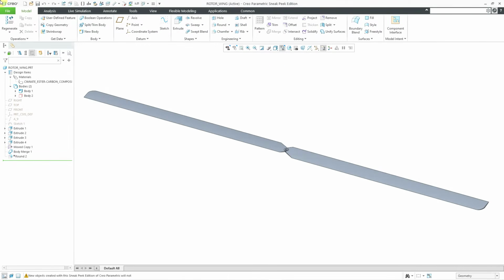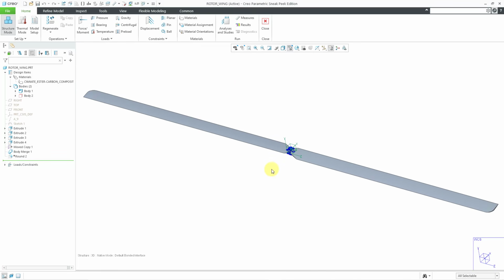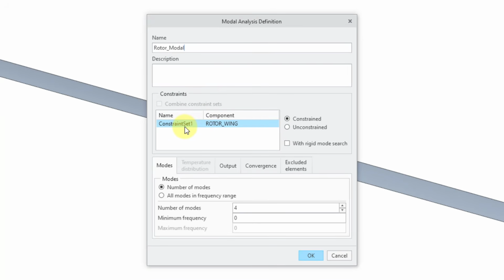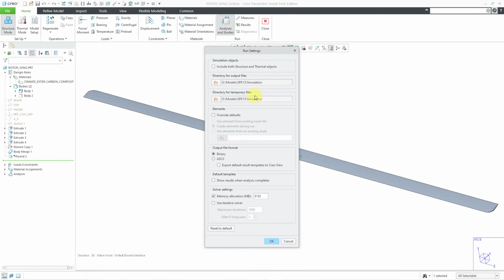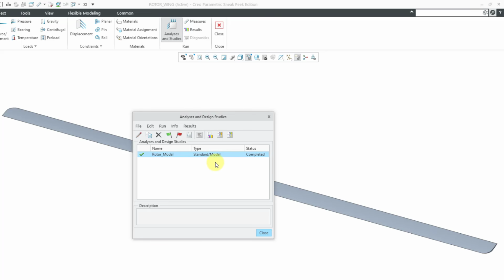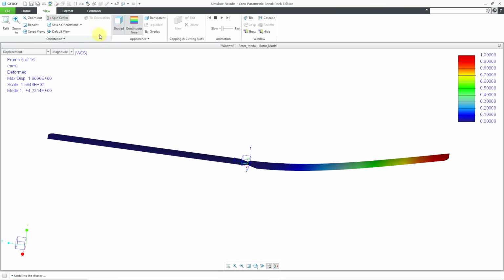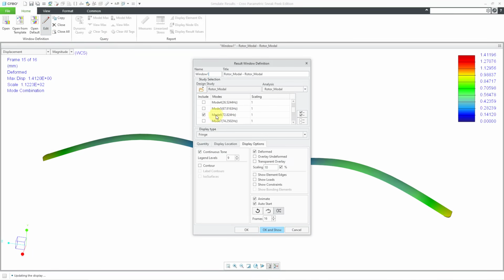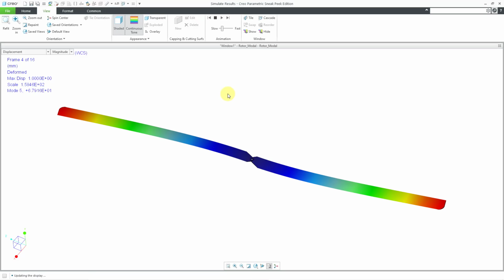Creo Simulate - Modal Analysis Overview - Creo Parametric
This Creo Simulate tutorial provides an overview of the process for performing a modal analysis, including setting up the analysis model, running the analysis, and evaluating the mode shapes and frequencies.

Thanks,
Dave